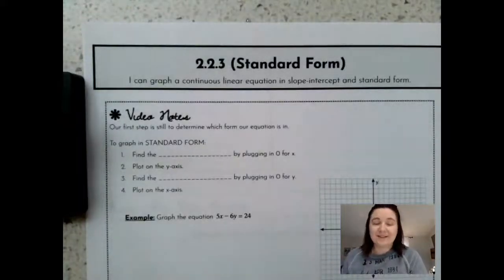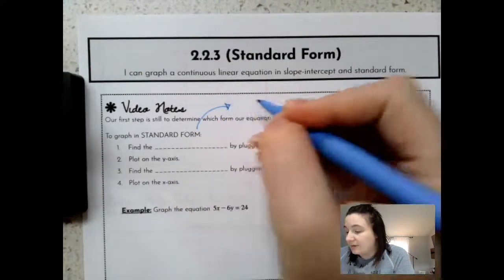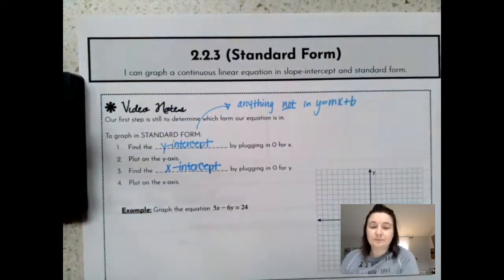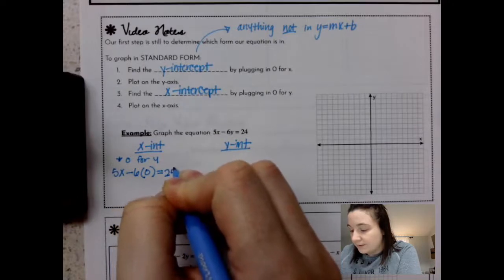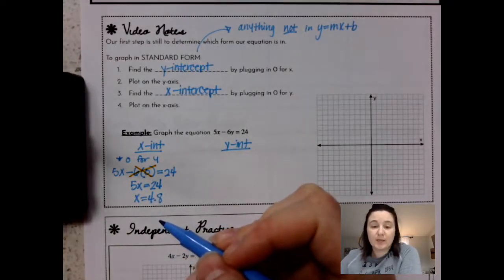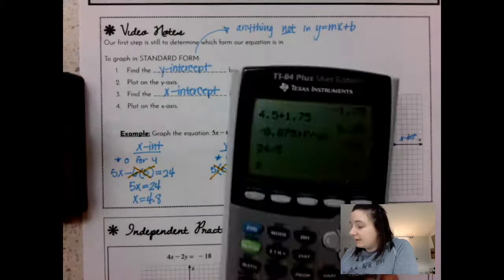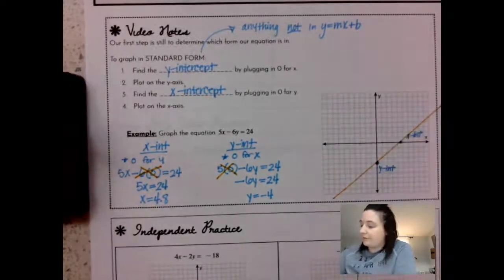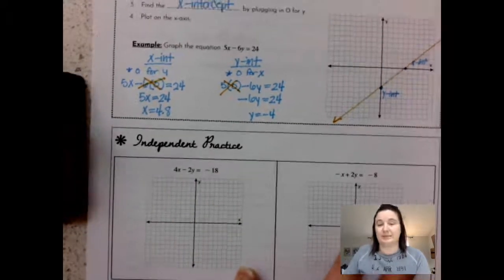2.2.3 Standard Form Notes Video